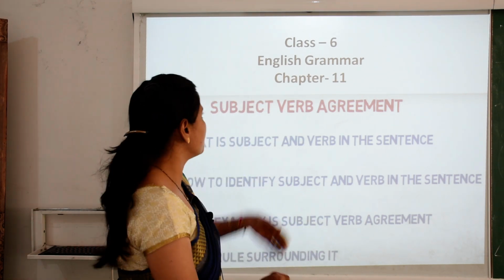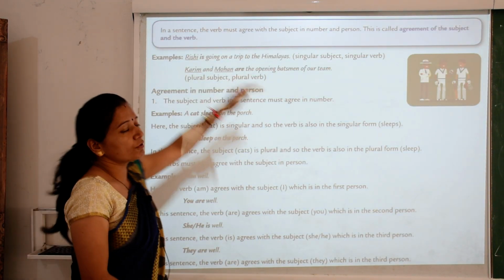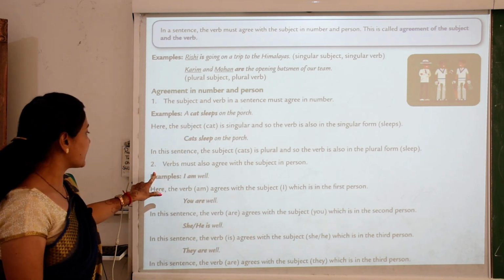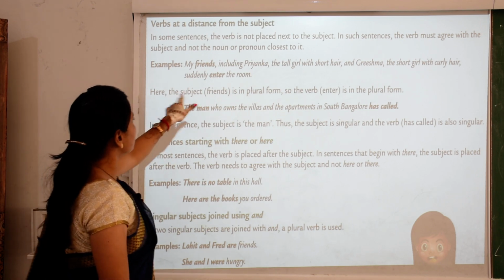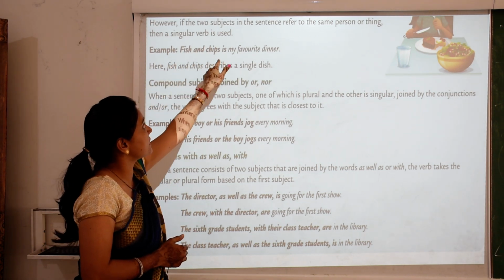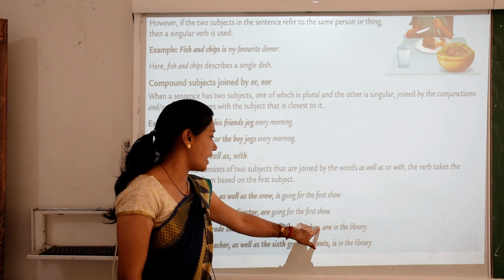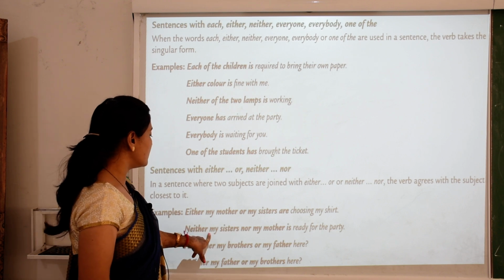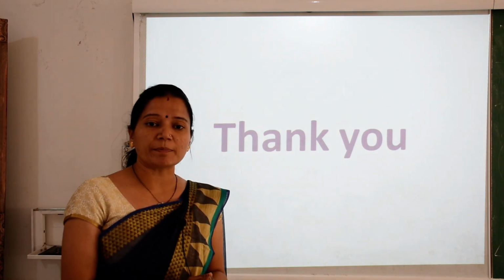Class 6th English (Video No.34)